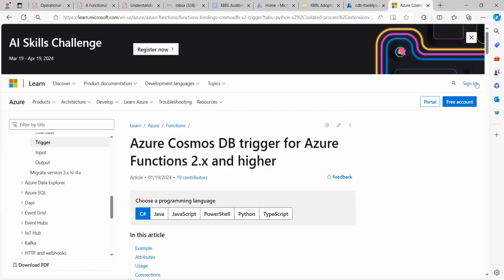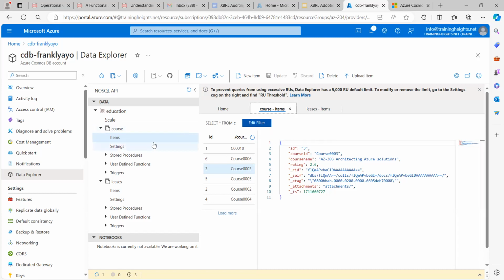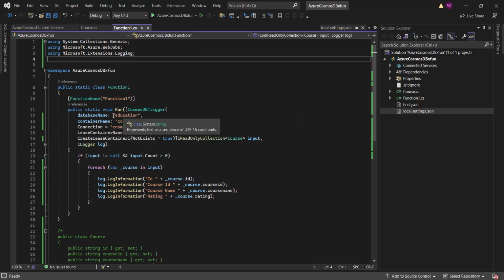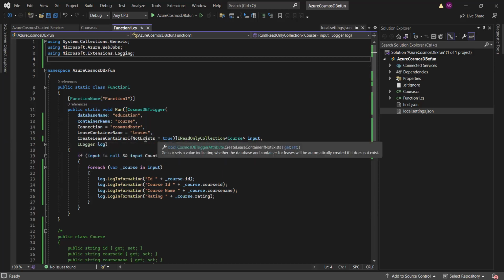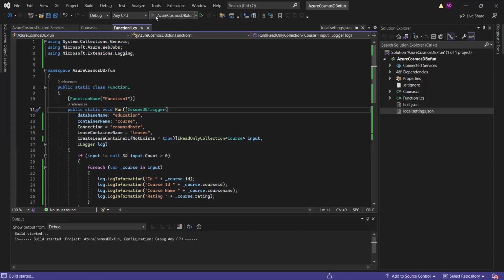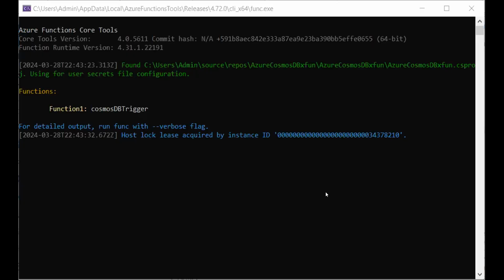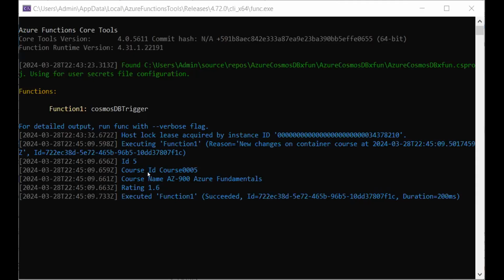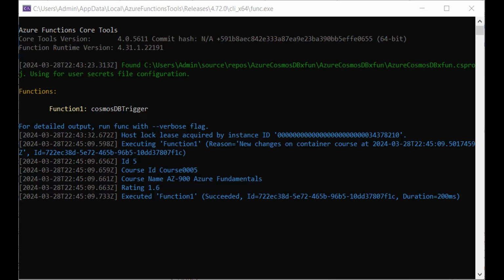Using Azure Cosmos DB Trigger for Function Applications through Change Feeds in .NET 6/7/8 (2024)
In this video, we have a cosmosdb database in Azure. We create a function application with a cosmosdb trigger. When there is any modification in the database, the function is triggered and returns information about the modified item.